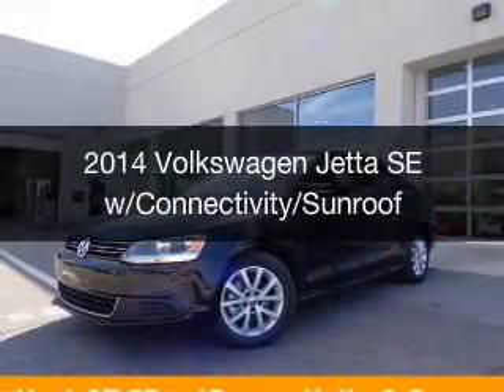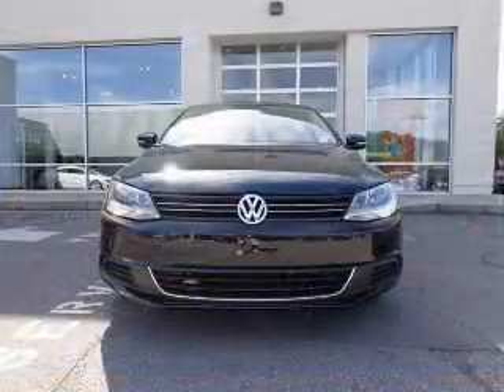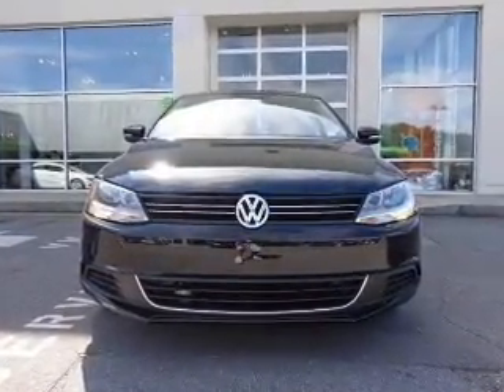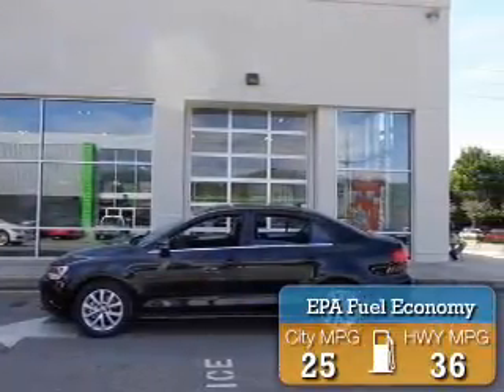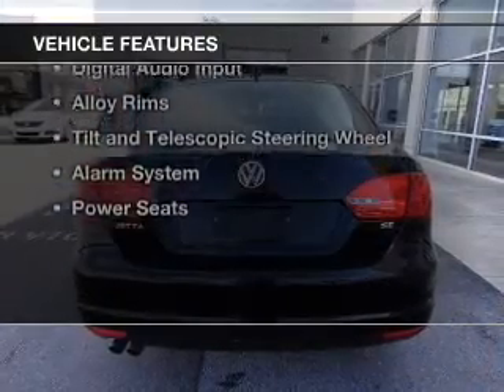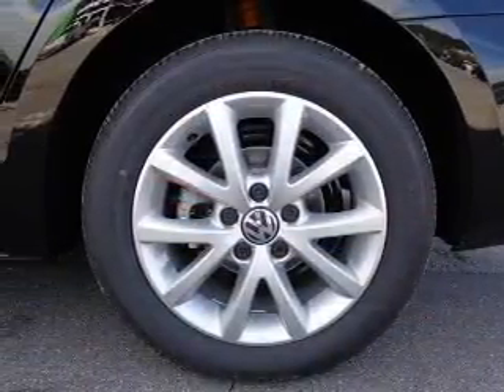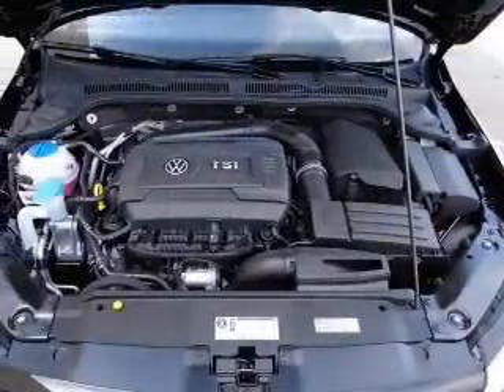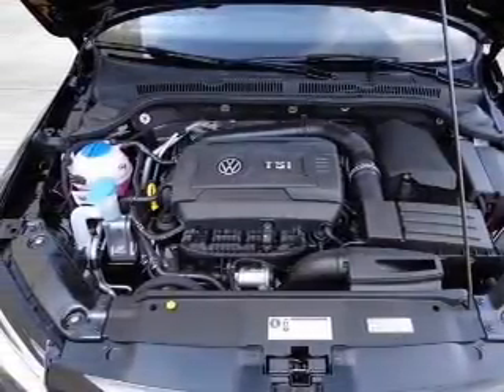2014 Volkswagen Jetta - Huntsville AL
Phone:
Year: 2014
Make: Volkswagen
Model: Jetta
Trim: SE w/Connectivity/Sunroof
Engine: 1.8 liter inline 4 cylinder 16 valve GDI DOHC Turbo
Transmission: 6-Speed Automatic
Color: Black
Mileage: 6
Address:
6561 University Drive